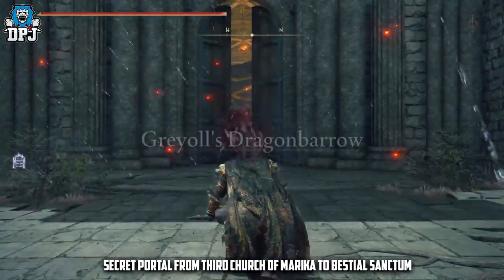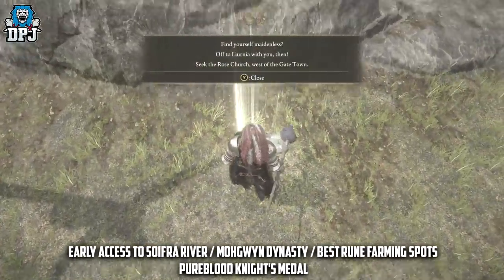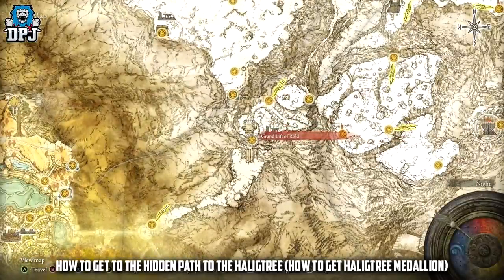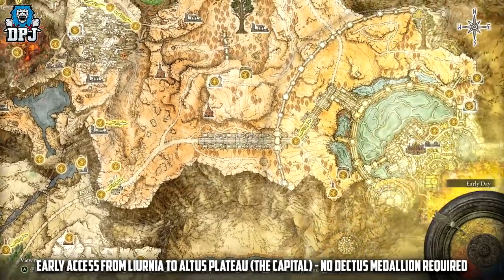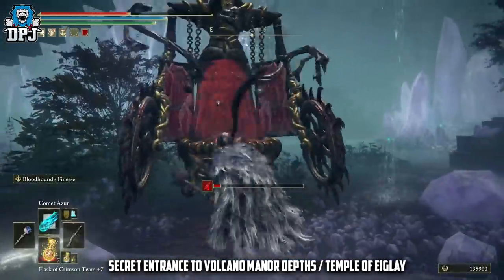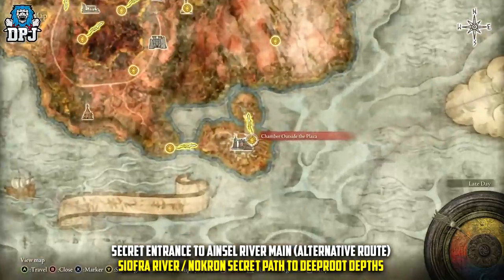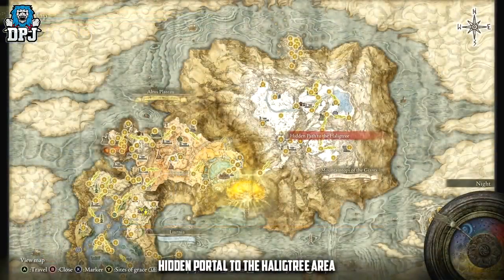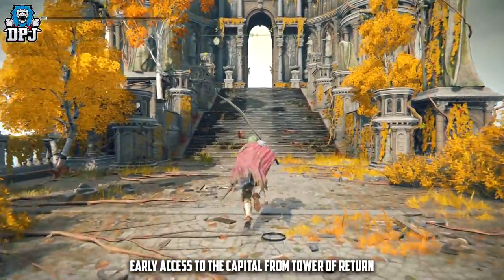Elden Ring: 13 Secret Portals & Hidden Areas YOU NEED TO KNOW ABOUT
In Elden Ring there are many secret areas & hidden locations, today I bring you 13 ways to reach such areas.

Elden Ring: 13 Secret Portals & Hidden Areas YOU NEED TO KNOW ABOUT Timestamps:
00:00 - Intro
00:37 - Secret portal from Third Church Of Marika to Bestial Sanctum
01:53 - Early Access To Soifra River / Mohgwyn Dynasty / Best Rune Farming Spots - Pureblood Knight's Medal
03:34 - How To Get To The Hidden Path To The Haligtree (How To Get Haligtree Medallion)
05:11 - Portal from the Hidden Path To The Haligtree to Soifra River / Mohgwyn Dynasty
05:58 - Early access from Liurnia to Altus Plateau (The Capital)
08:18 - Secret entrance to Volcano Manor depths / Temple Of Eiglay
09:39 - Secret Area - The Inverted Study Hall
10:31 - Secret entrance to Ainsel River Main (Alternative route)
11:16 - Siofra River / Nokron secret path to Deeproot Depths
12:18 - Deeproot Depths hidden passage to Ainsel River Main area
12:54 - Ainsel River Main to Lake Of Rot Shoreside / Astel, Naturealborn Of The Void Boss
13:29 - Hidden portal to the Haligtree area
15:25 - Early Access to the capital from Tower Of Return